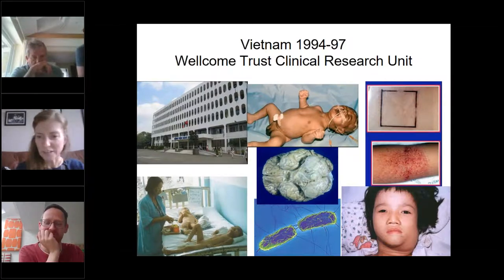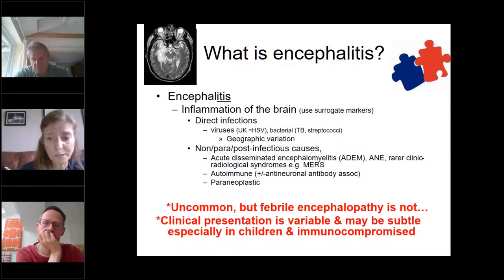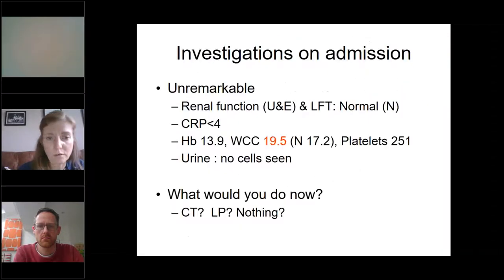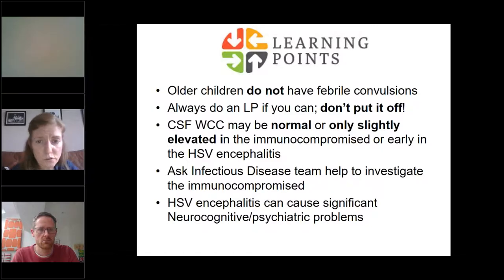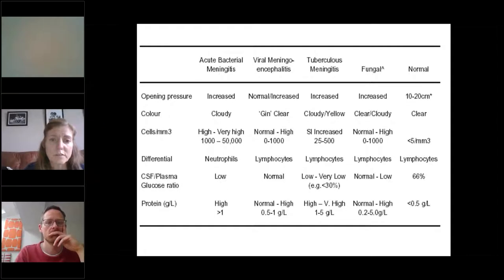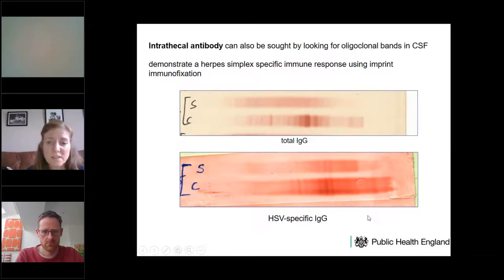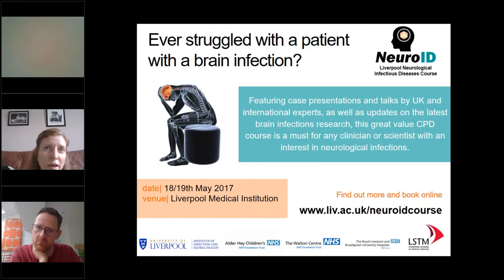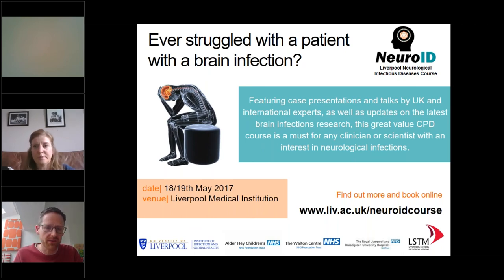Encephalitis and Neuro Covid - Dr Kneen - 29Jun2020